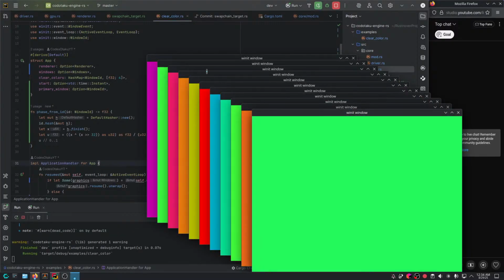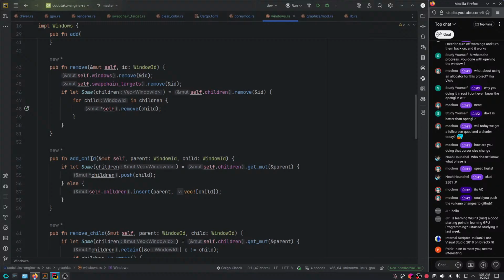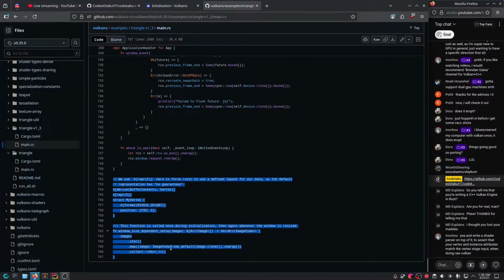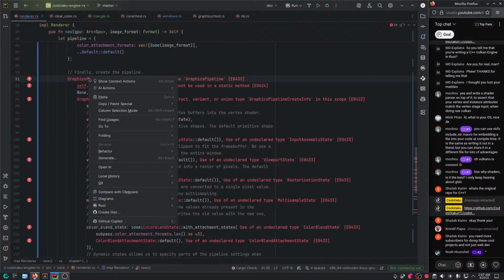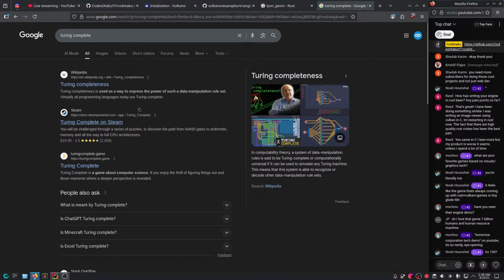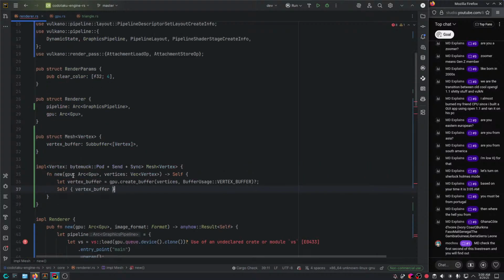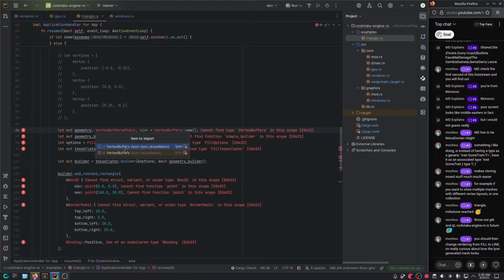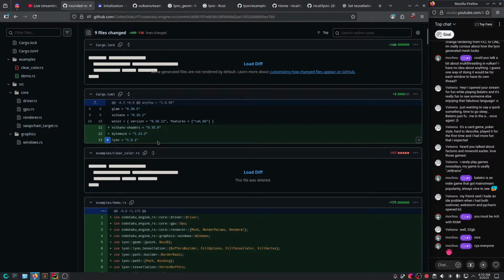Rewriting my C++ vulkan engine in Rust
Feel free to code along, ask questions or just say hi :)
My favorite programming languages are Rust, Zig, C, C++ and C#